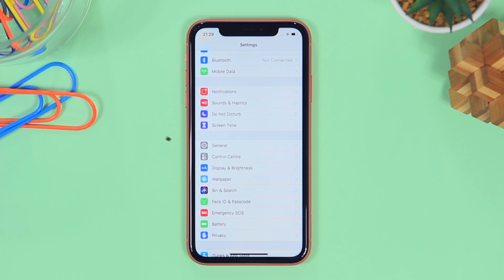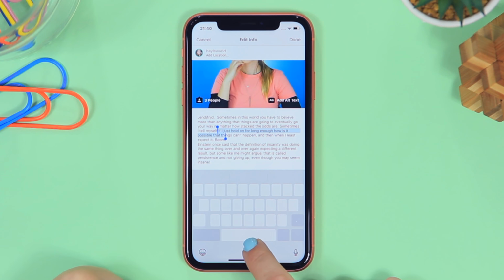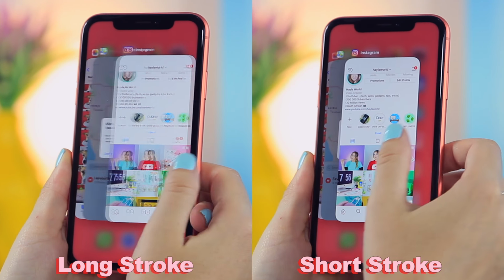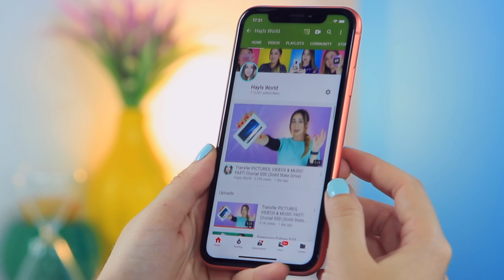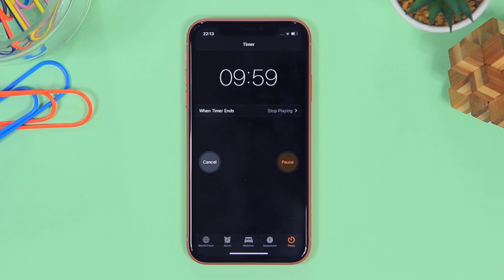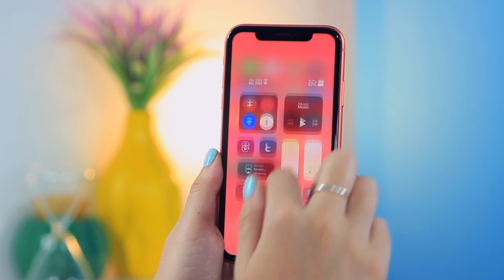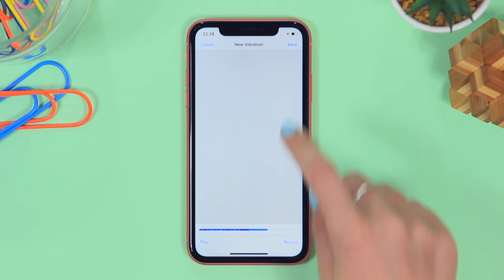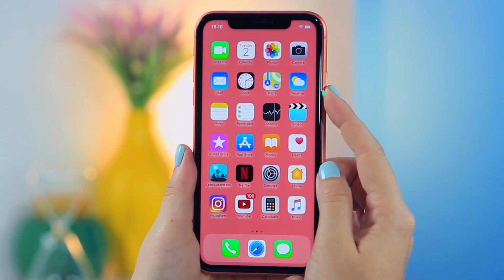15 iPhone XR Tips, Tricks & Hidden Features! | YOU MUST TRY!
These are tips, tricks and hidden features that you must try because they can make such a HUGE difference when using your apple iPhone.

Tips, Tricks and Hidden Features
1 - Zoom
2 - Mini track pad
3 - Home button back
4 - Reachability
5 - Quick recents
6 - Toggle between recents
7 - Quick Symbols
8 - Get to the top
9 - Search any lyrics
10 - Music Timer
11 - Ask Siri, show me my password
12 - Calculator Trick
13 - Adjust Control Centre
14 - Custom Call Vibration
15 - Tripple Click Side Button